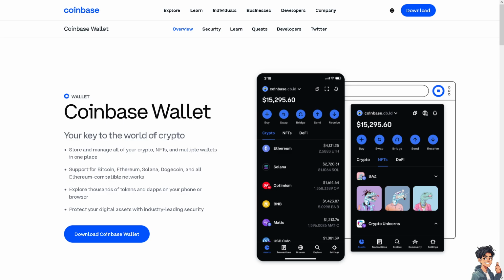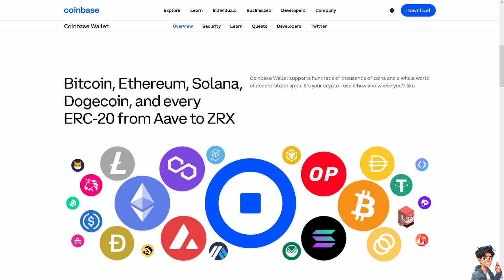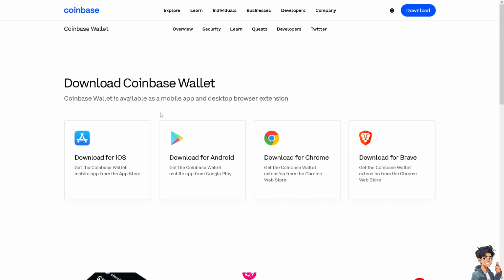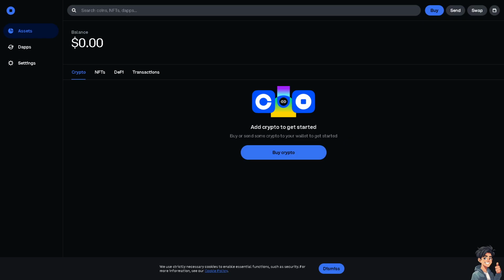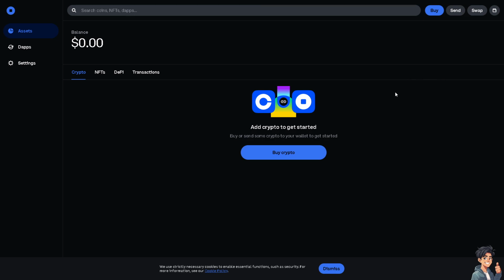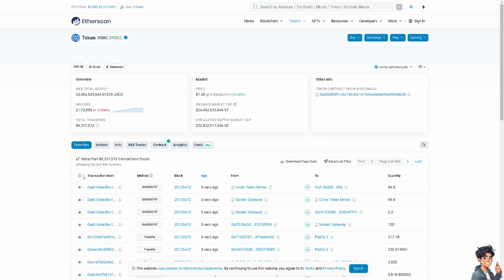How To Find Your Wallet Address on Coinbase (Full 2025 Guide)